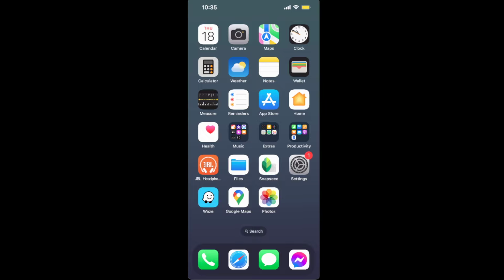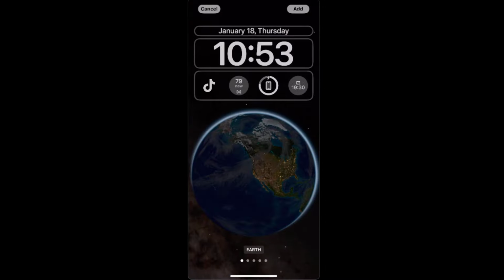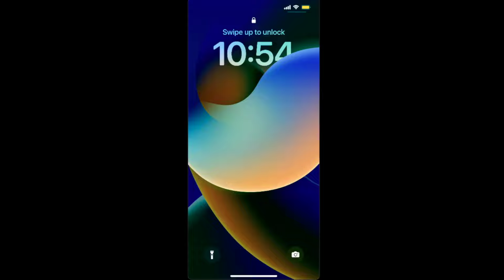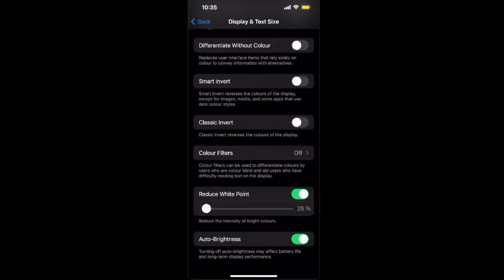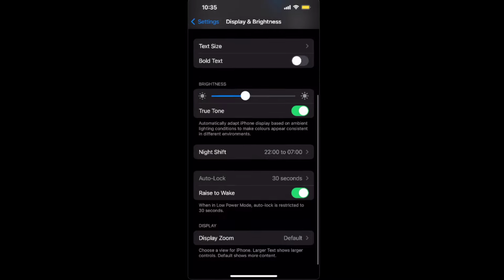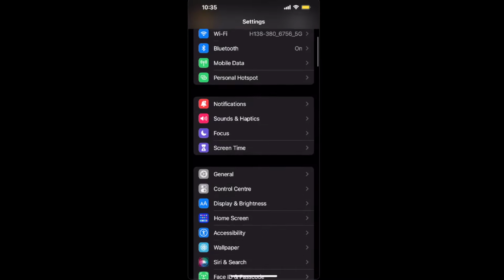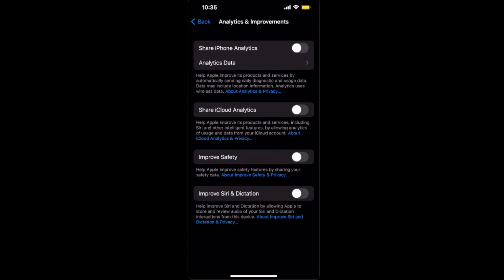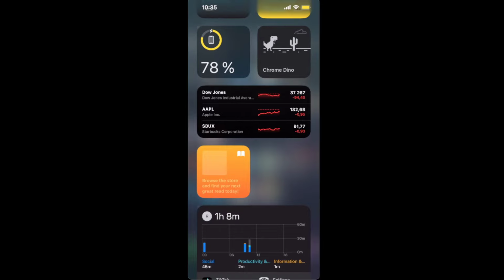How To Extend iPhone Battery Life (Double Battery Life!)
In this video I show you how to extend iPhone battery life with THESE TIPS!